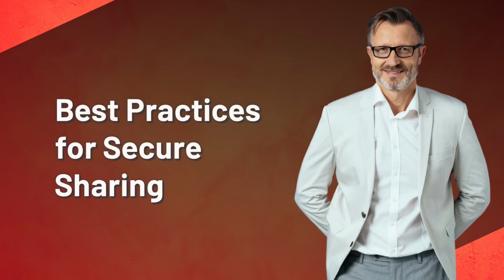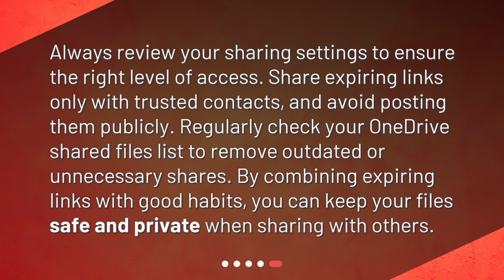How to Share Files Securely with Expiring OneDrive Links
OneDrive Expiring Links 👉 Discover how to share files securely in OneDrive by setting expiring links! This quick tutorial shows you step-by-step how to protect your files, limit access, and use privacy settings for safe, temporary file sharing. Perfect for anyone wanting extra control and peace of mind with cloud sharing.

00:00 🔹 Introduction to Secure File Sharing in OneDrive
00:29 🔹 Why Use Expiring Links?
01:02 🔹 Creating a Secure Sharing Link
01:31 🔹 Customizing Link Settings for Privacy
01:57 🔹 Best Practices for Secure Sharing

📌 Tech Utilities & File Management Tools 🔸 Cloud Storage Services 🔸 Sharing Files Securely with Expiring Links in OneDrive